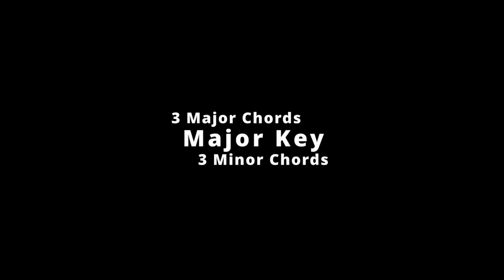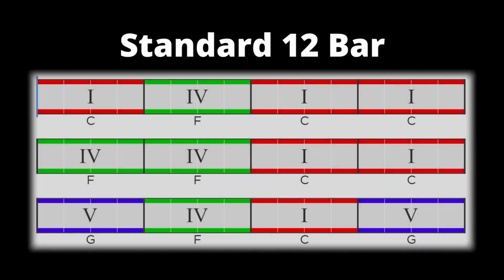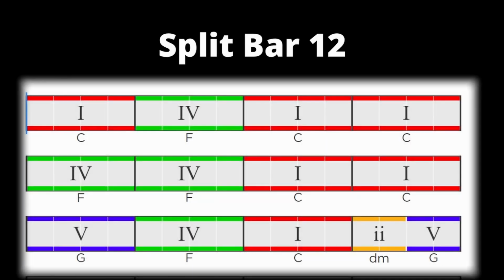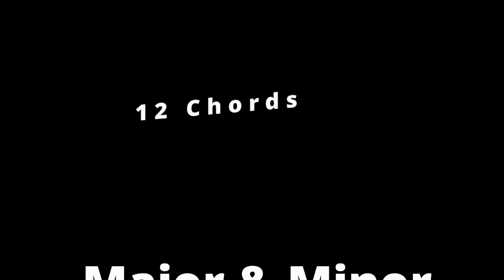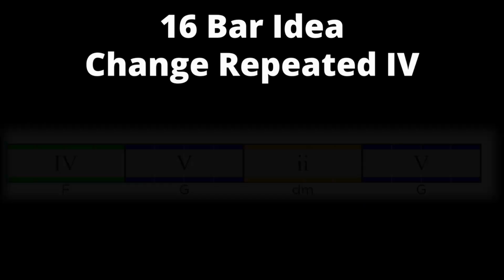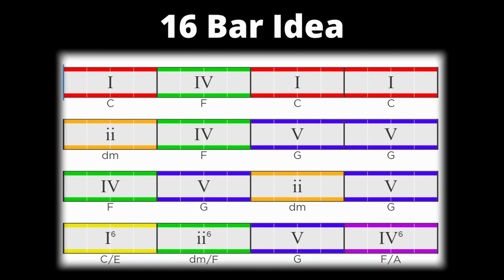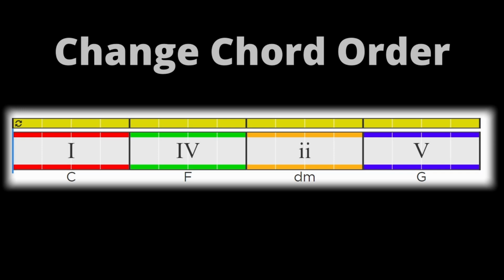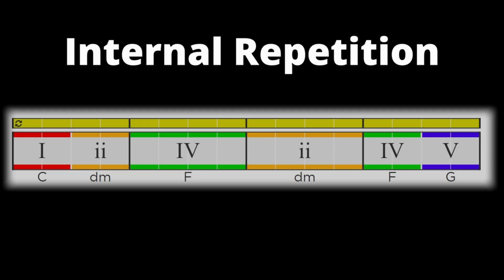Chord Progression Theory Explained (Major Key I - ii - IV - V)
This video explains the theory behind using the I - ii - IV - V (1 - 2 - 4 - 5) major key chord progressions.

The I - ii - IV - V (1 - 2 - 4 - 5) Chord Progression uses a mixture of major & minor chords in a major key.

⌛⏳⏲ Timestamps :

0:00 - Chord Progression Theory Explained (Major Key I - ii - IV - V)
0:50 - Classic 12 Bar Progression Using I - IV - V (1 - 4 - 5) Chords
1:27 - Introducing a ii Chord To a 12 Bar Progression
1:59 - Splitting a Bar in 2
2:35 - Increasing Options With Inversions
2:49 - 16 Bar Idea - First 8 Bars
3:17 - Change IV To Relative Minor ii
3:36 - Using Chord Inversions To Create A Rising Bassline
4:02 - Full 16 Bar Section Using I - ii - IV - V (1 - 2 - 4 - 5)
4:49 - What Is A Chord Turnaround?
5:20 - The Primary I - ii - IV - V (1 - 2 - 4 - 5) Turnaround
5:49 - The Displaced I - ii - IV - V (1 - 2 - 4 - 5) Turnaround
6:16 - The Descending I - ii - IV - V (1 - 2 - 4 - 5) Turnaround
6:43 - Altered Chord Change Rate
7:10 - Change The Order Of I - ii - IV - V (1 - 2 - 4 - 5) Chords
7:35 - Internal Repetition In A I - ii - IV - V (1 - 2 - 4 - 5) Turnaround
8:07 - Stretch & Repeat A I - ii - IV - V (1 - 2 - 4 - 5) Turnaround
8:38 - Using Inversions In A I - ii - IV - V (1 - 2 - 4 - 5) Turnaround